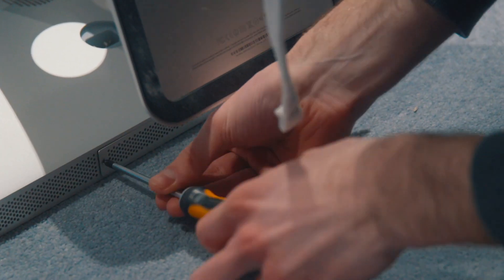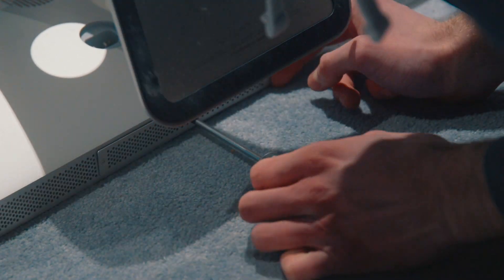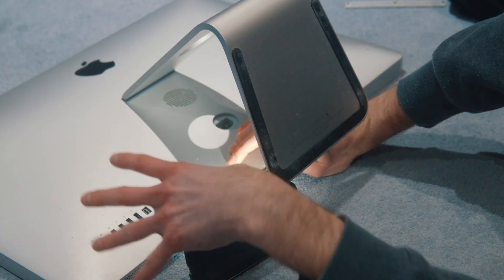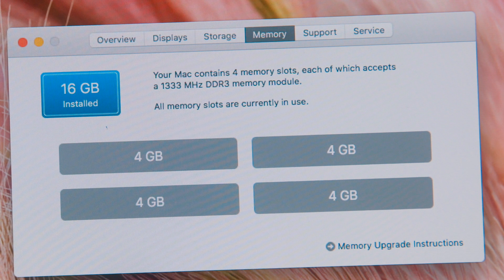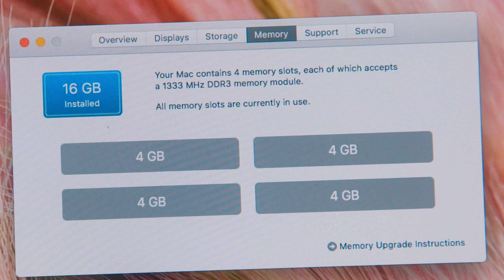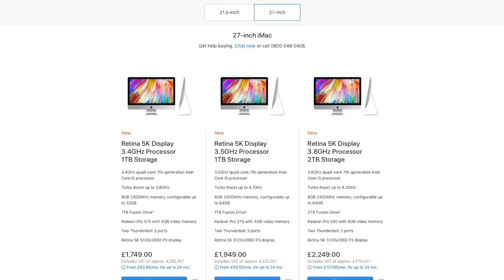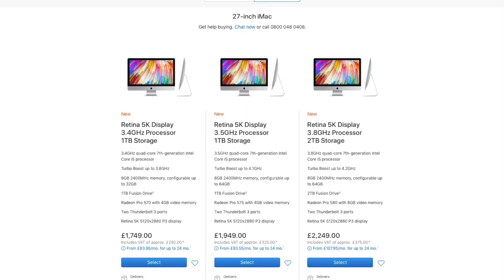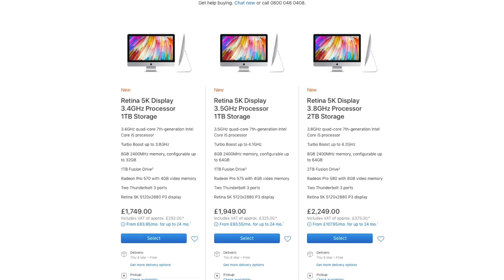Why Did High Sierra Slow Down Old Macs? | Putting More Ram in an iMac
Recently I added 8gb to some Macs and noticed how much faster they were afterwards.

This surprised me as the speed was noticeable even in normal use, without video editing or CGI.

I recon I have worked out the reason why more ram can speed up an older mac.